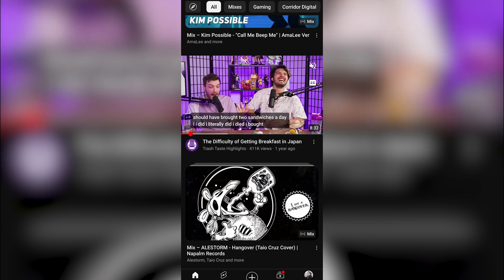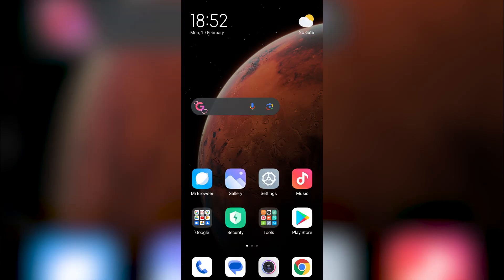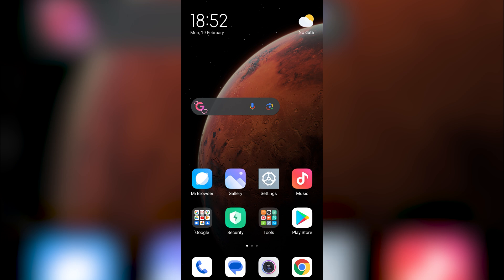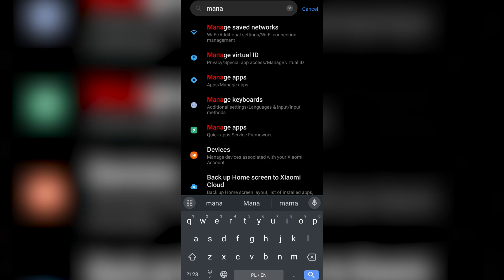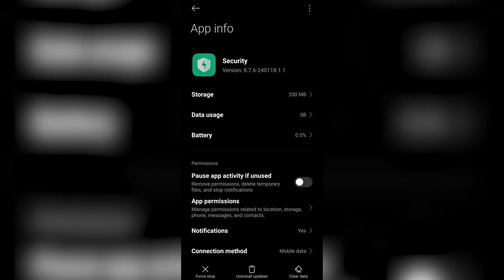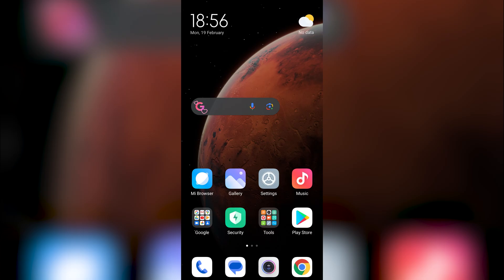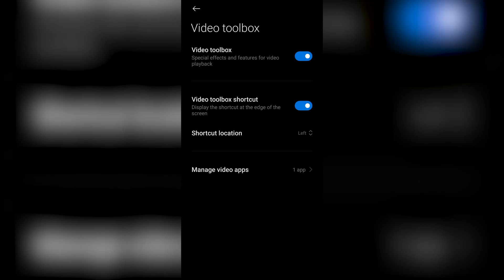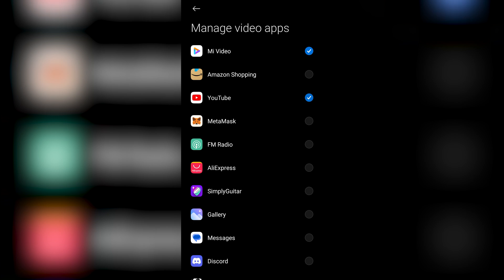VIDEO TOOLBOX not showing sound with screen off how play sound with screen off solution